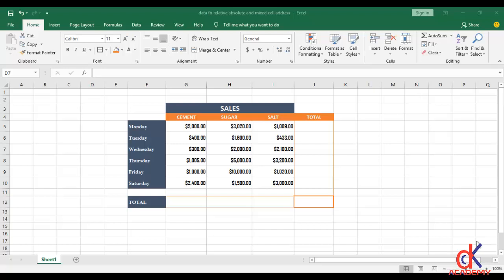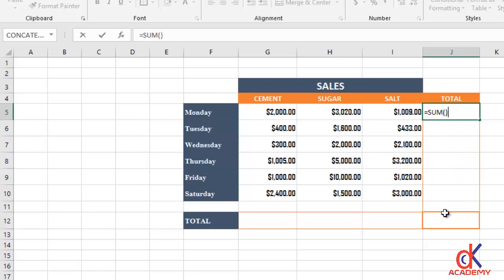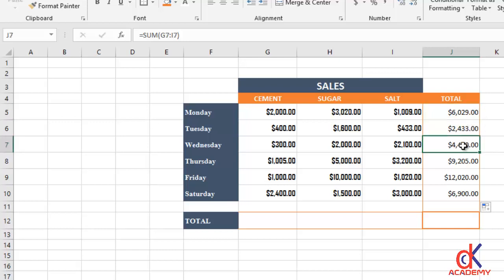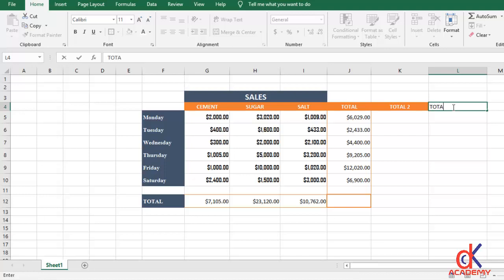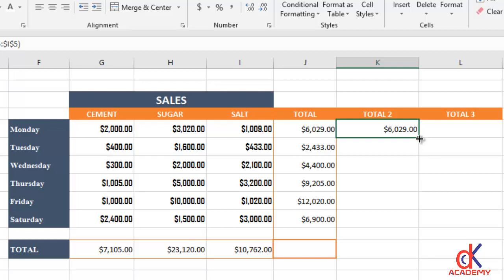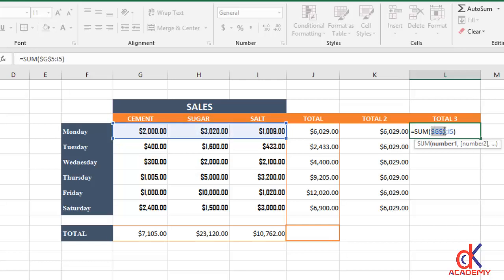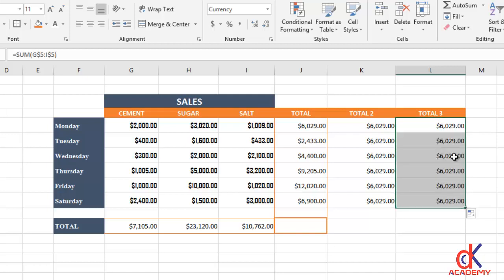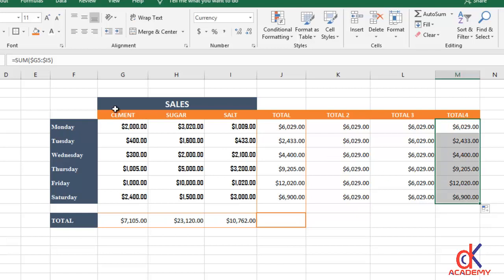Difference Between MS Excel RELATIVE, ABSOLUTE and MIXED cell reference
Difference between, RELATIVE CELL REFERENCE, ABSOLUTE CELL REFERENCE AND MIXED CELL REFERENCE. this Ms excel tutorial will teach you how to turn a cell reference from relative to absolute or missed. We used the MS Excel auto sum function to explain these three cell reference method. make a cell reference absolute by pressing f4 on the keyboard to add "$" sign.
A cell is referenced in an relative format when there isn't a $ sign in front of the row and column indicator of the cell reference. in the other hand, it is absolute when there is a "$" sign before the column and before the row indicator. It is mixed when there is a "$" sign before either the column indicator or the row indicator